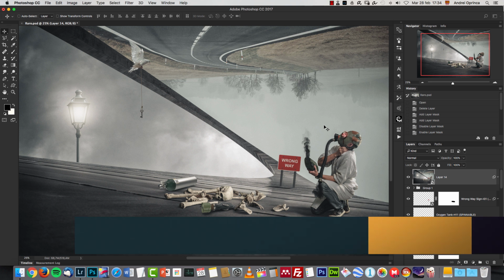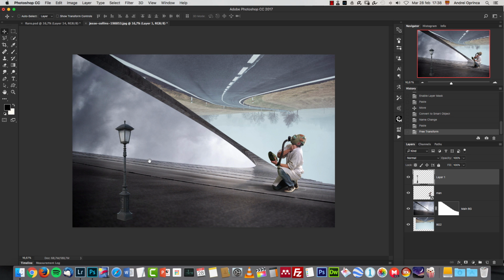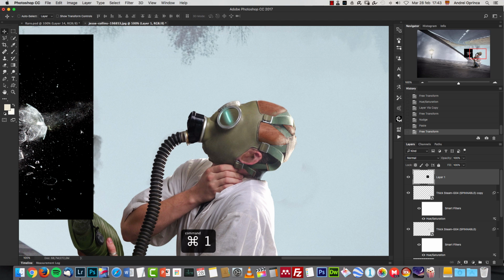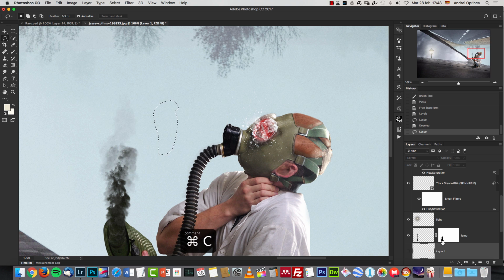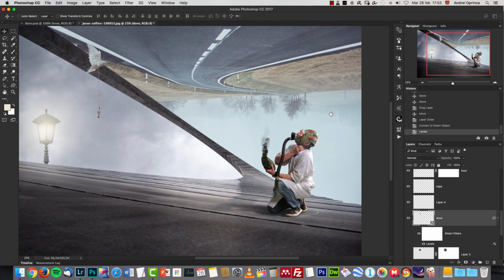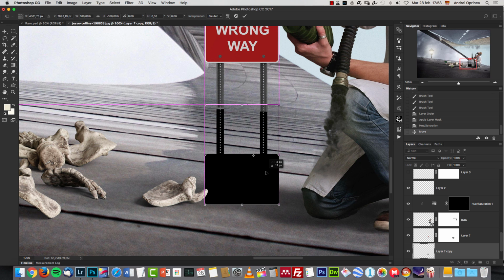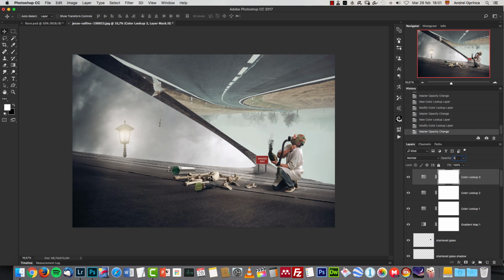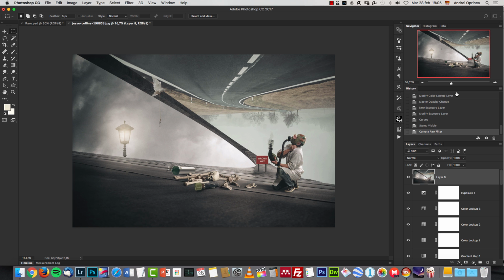Easy Conceptual Manipulation Tutorial (PSD Box)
We will create a conceptual manipulation in Photoshop CC 2017 using free stock photos. An easy step by step video tutorial creating an abstract manipulation in Photoshop CC. (You can use other Photoshop versions as well)